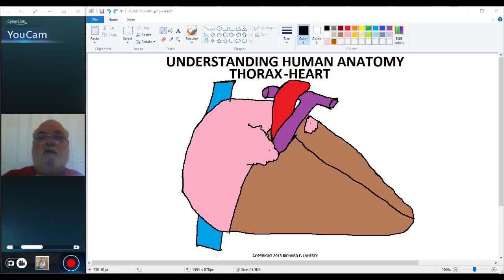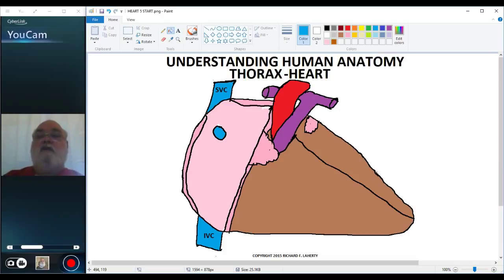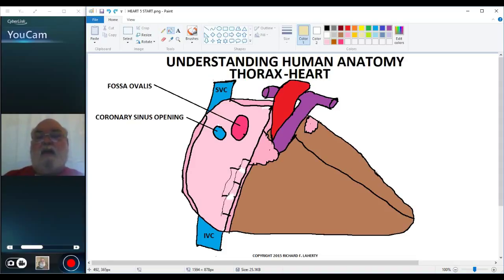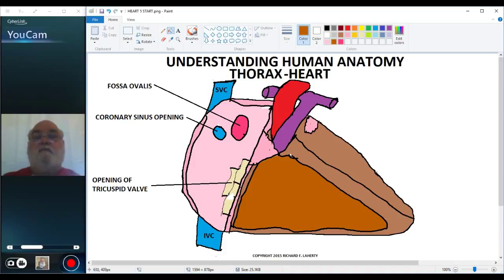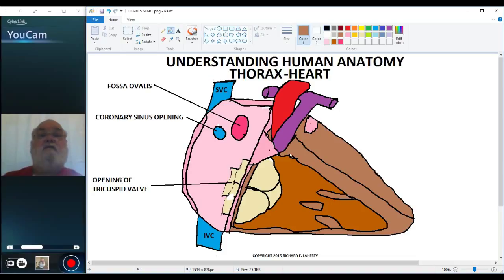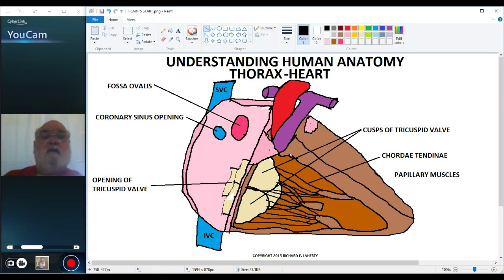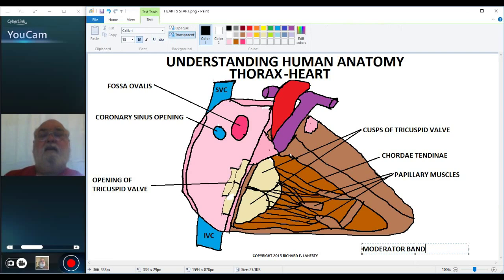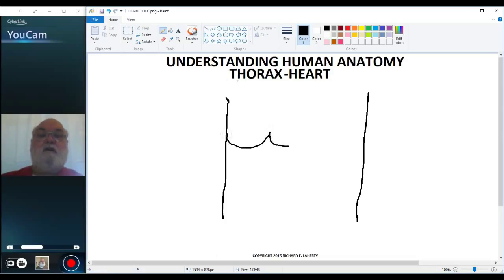UNDERSTANDING HUMAN ANATOMY-THORAX HEART INTERNAL STRUCTURES OF THE RIGHT ATRIUM AND VENTRICLE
This video discusses the internal structures found in the right atrium and right ventricle.  A discussion of the function of the papillary muscles and chordae tendinae is also presented.